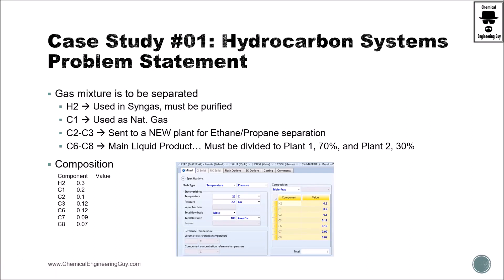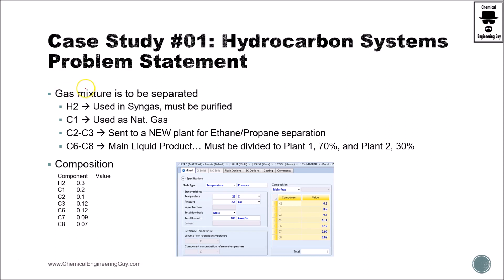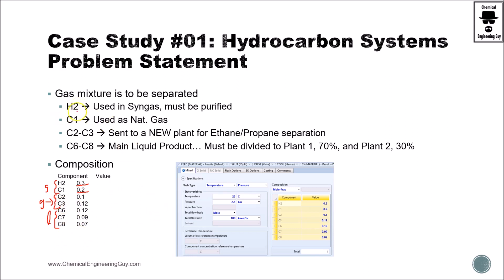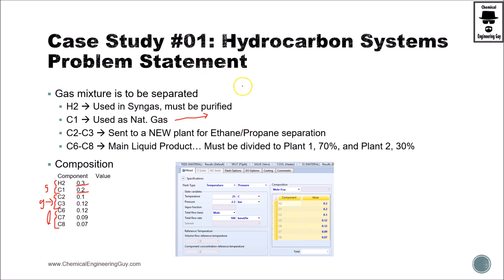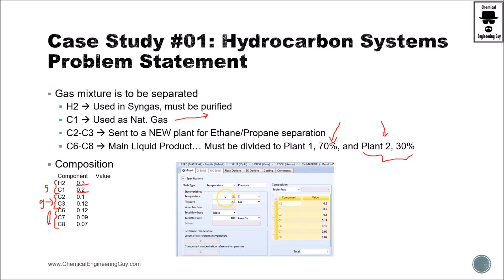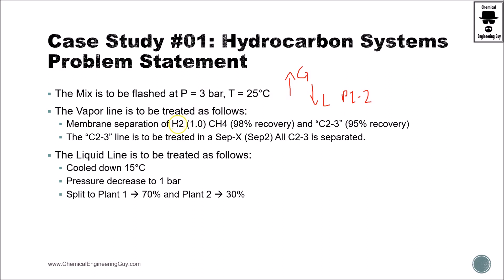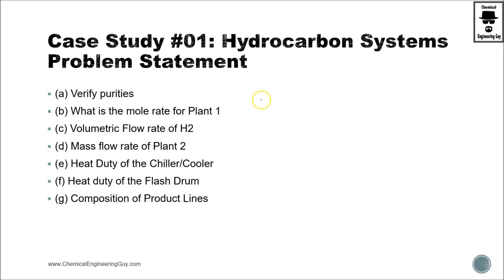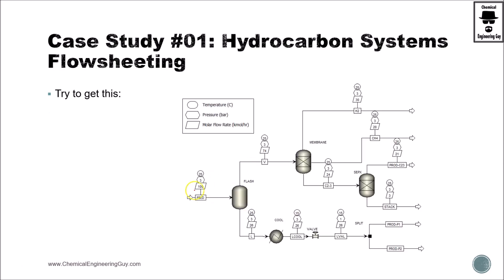Case Study #01 - Hydrocarbon System Flashing - Problem Statement (Lec009)